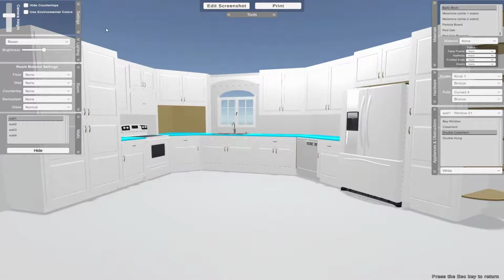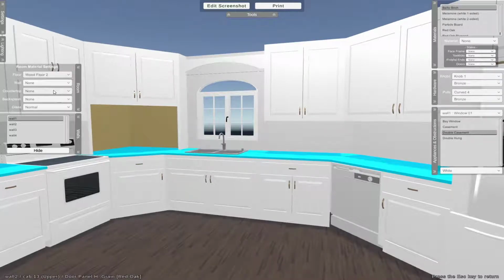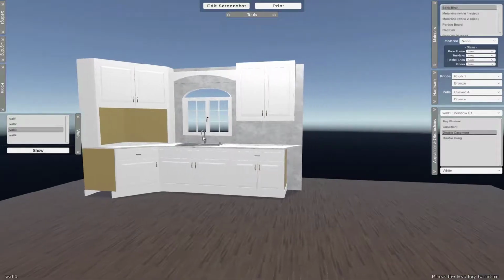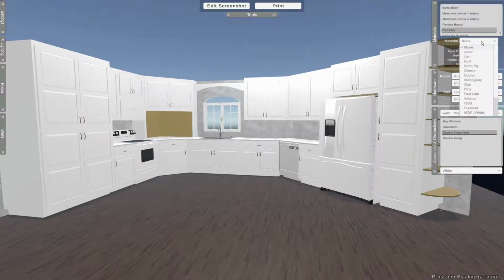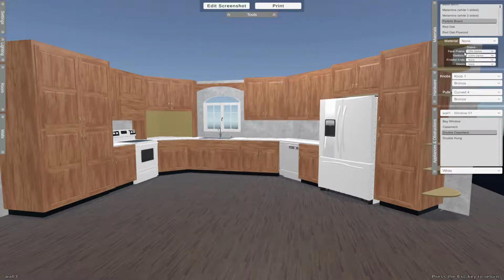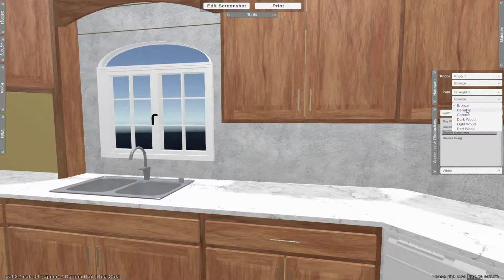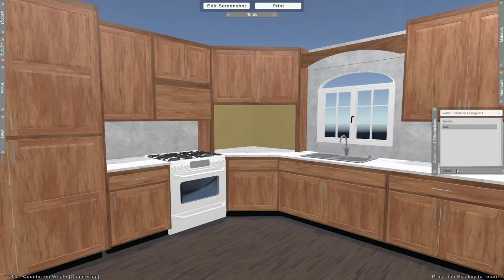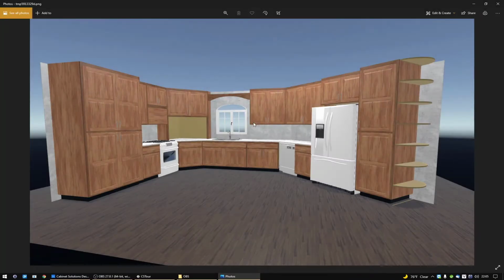Cabinet Solutions Presents: How to Setup and Use the 3D Tour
This video displays all of the settings in the 3D Tour software to help give a better understanding of how to use it.